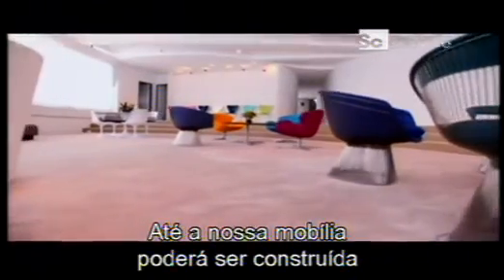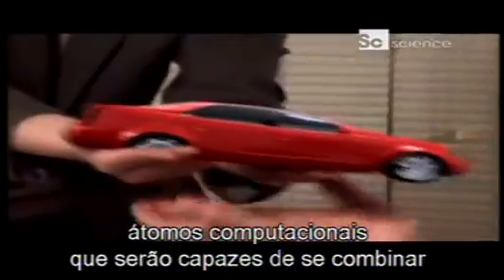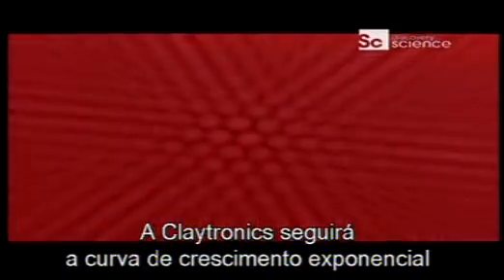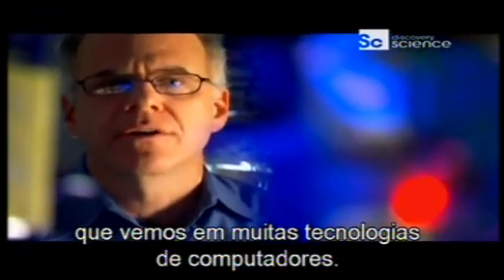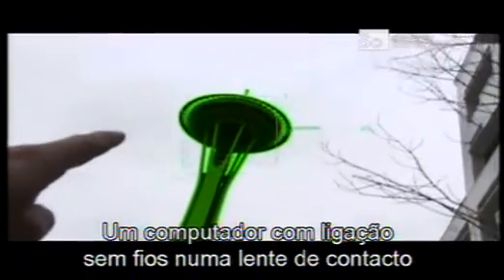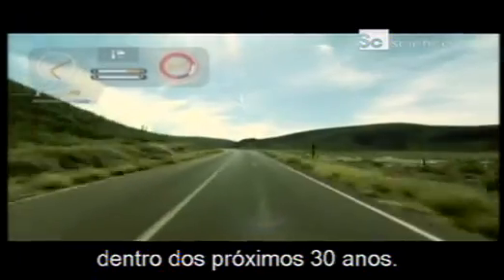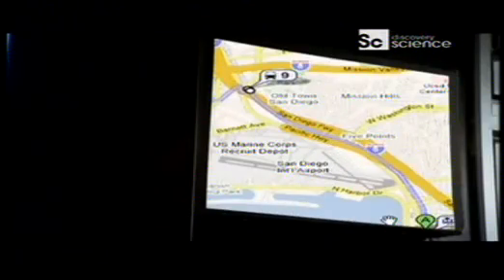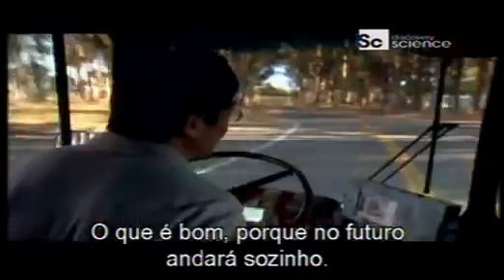Partículas Inteligentes "Claytronics". (Leg.PT)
Béto_Cantante